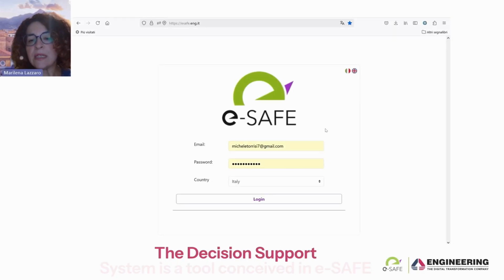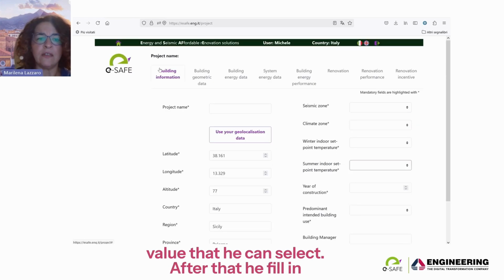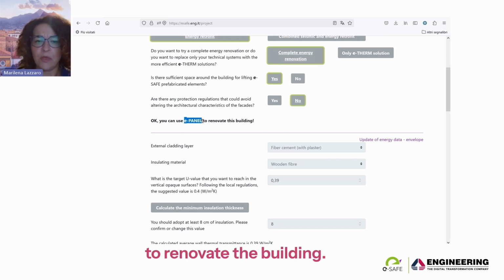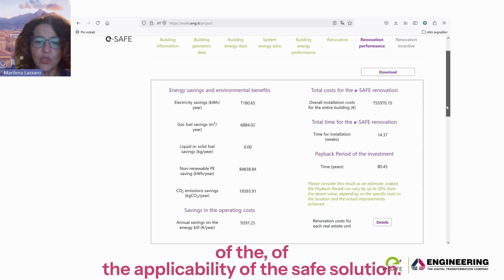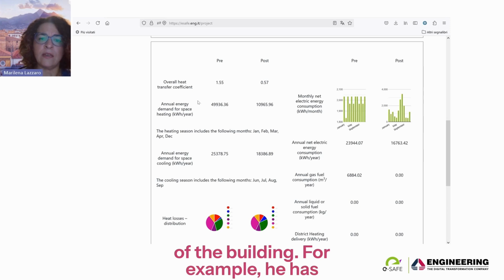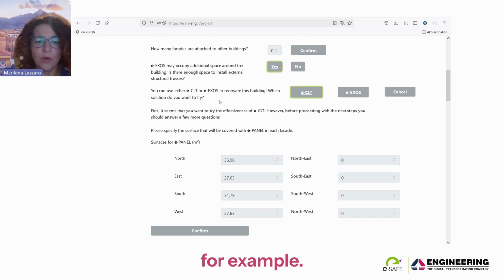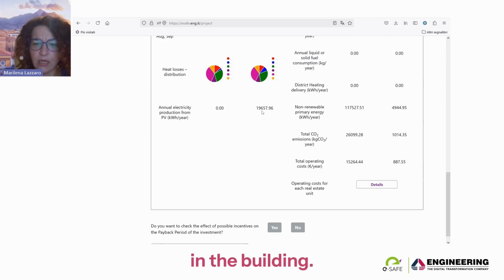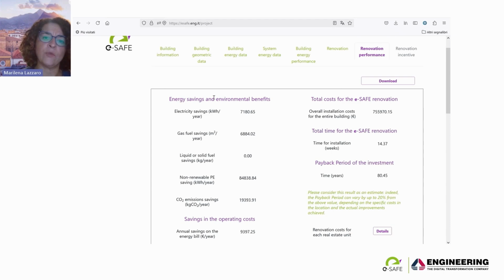The e-SAFE Decision Support System (e-DSS): how does it work?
Welcome to the first video tutorial in the e-SAFE Academy series! In this videos, we will dive into the world of e-SAFE solutions, exploring the technical aspects that make them so powerful. In this episode, we explain what the e-DSS is and how it works.